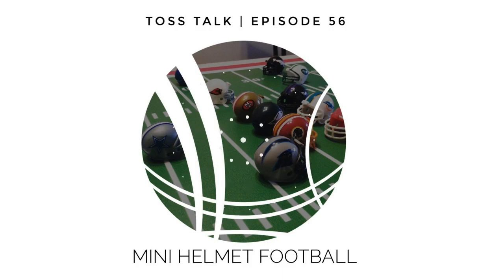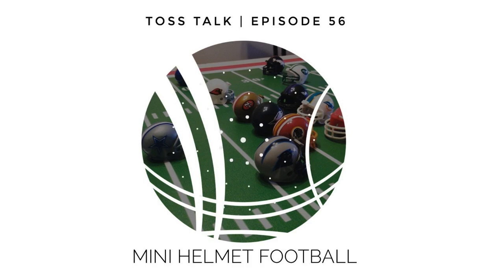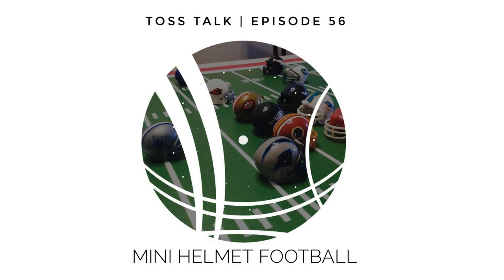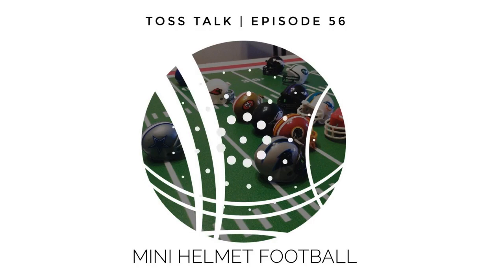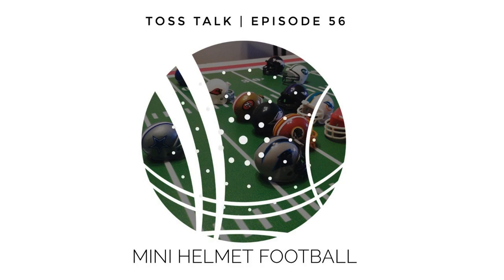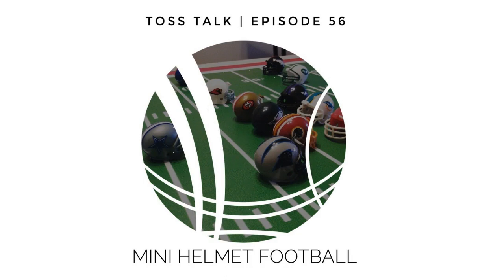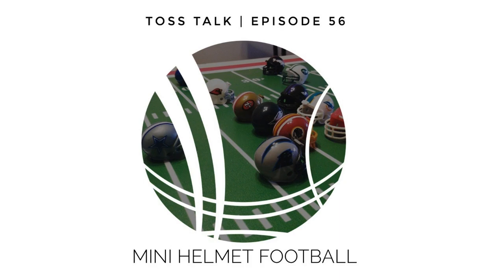Toss Talk Podcast EP. 56 - Mini Helmet Football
Toss Talk EP. 56 Mini Helmet Football

Game Creator: Todd M

Follow: @officialminihelmetfootball

In this episode of Toss Talk our guest caller is Todd the creator of the game Mini Helmet Football. This game is like chess meets paper football, it looks easy but there is plenty of strategy involved. Find out the background of the game and learn some moves before you play in the latest episode of Toss Talk.